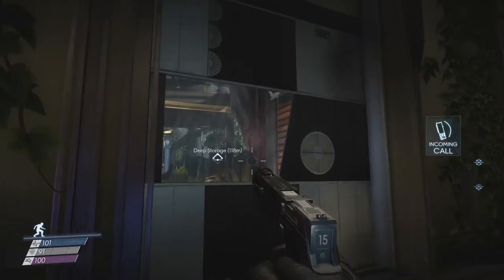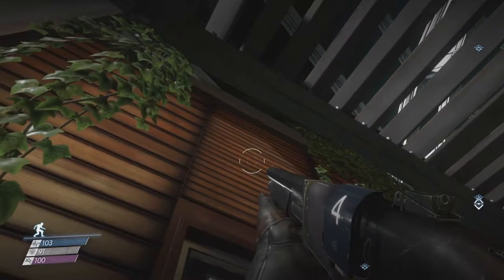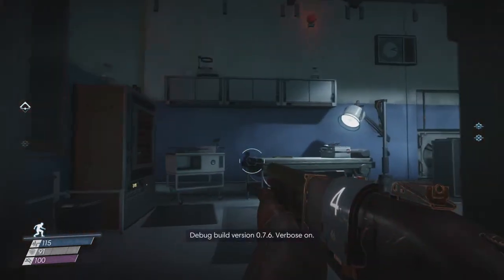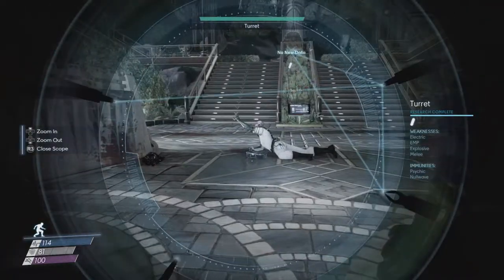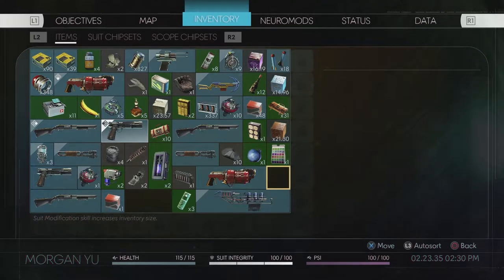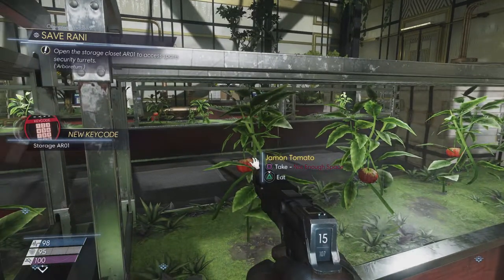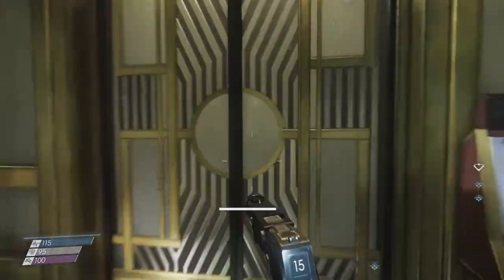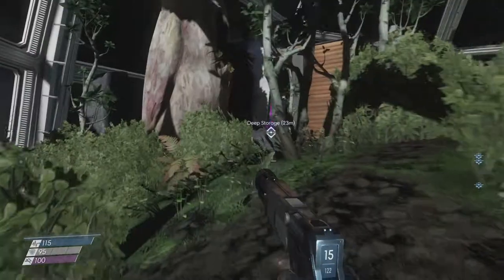Tree Huggers - PREY Part 10 - Let's Play [PS4 PRO - BLIND]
The Typhon are getting bigger and bigger and we're just seeing the first of them. But we do meet a few nice people along the way.